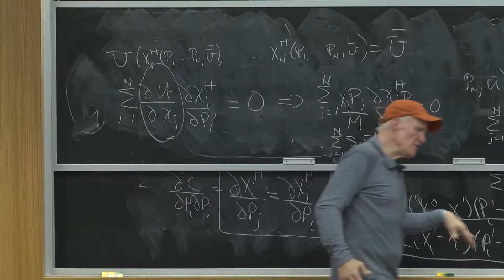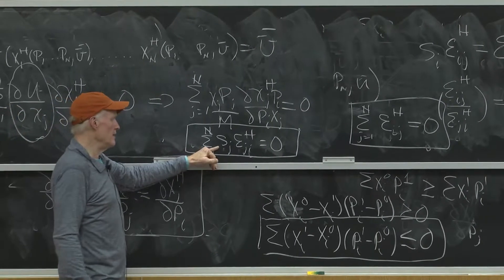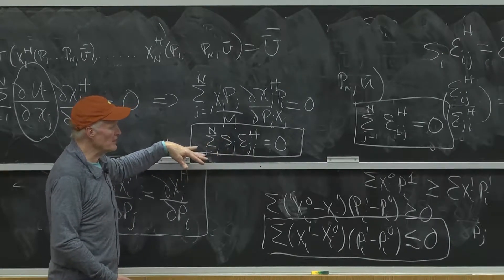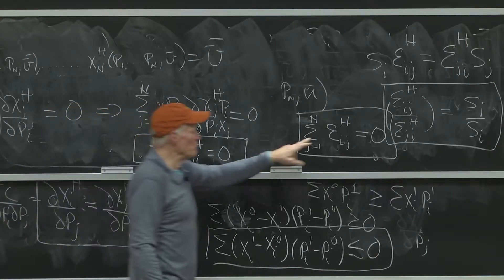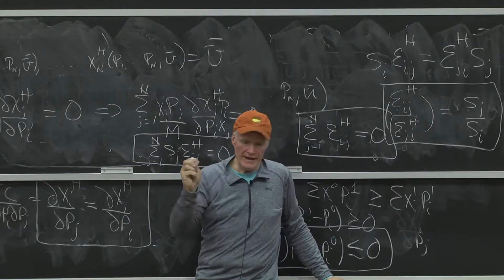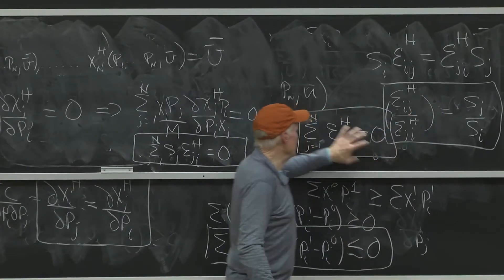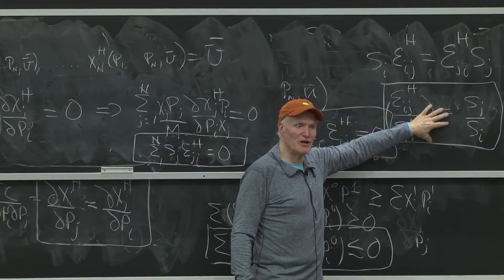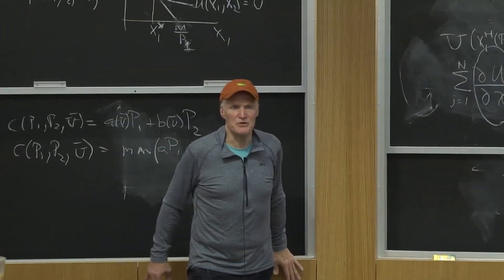Cost Minimization: "Adding up" vs homogeneity vs symmetry